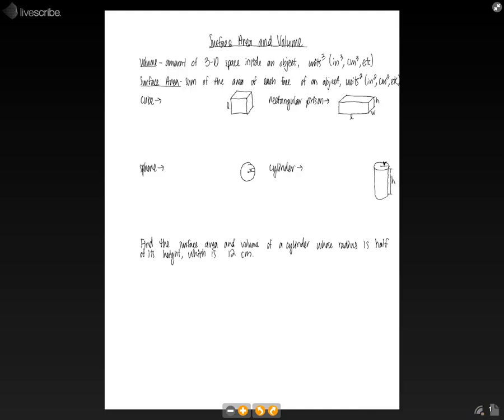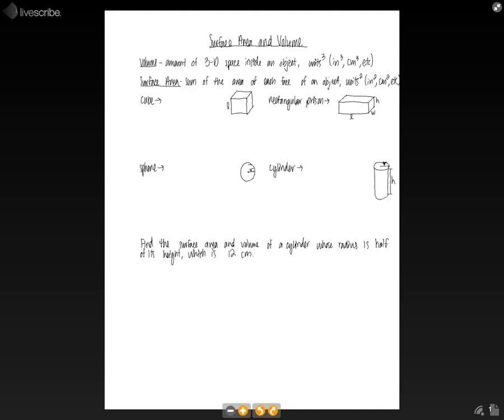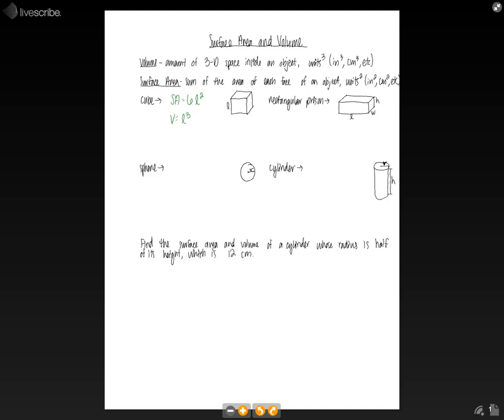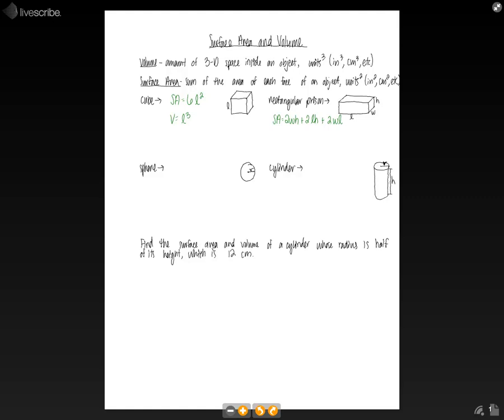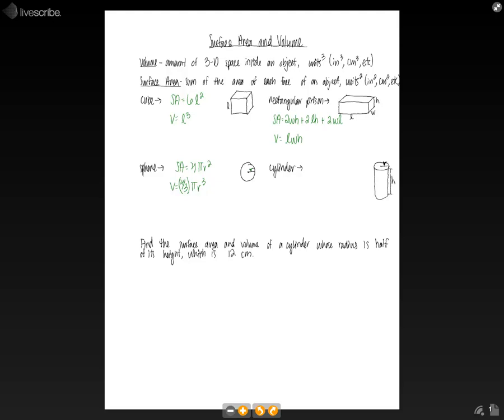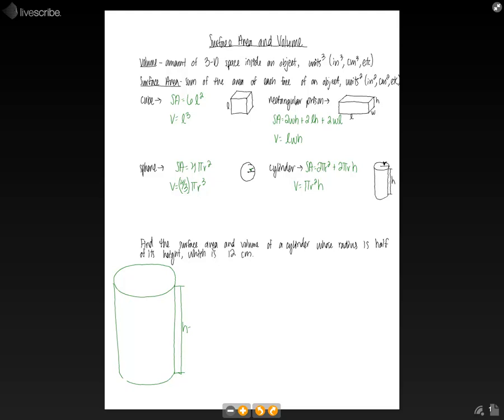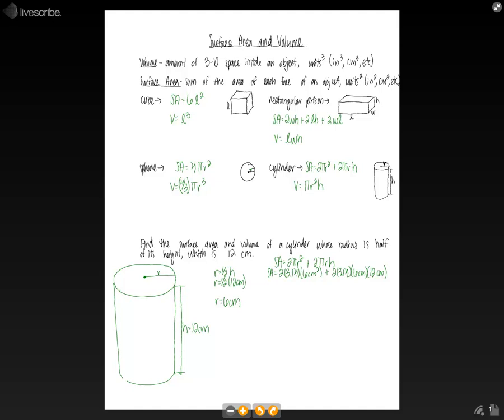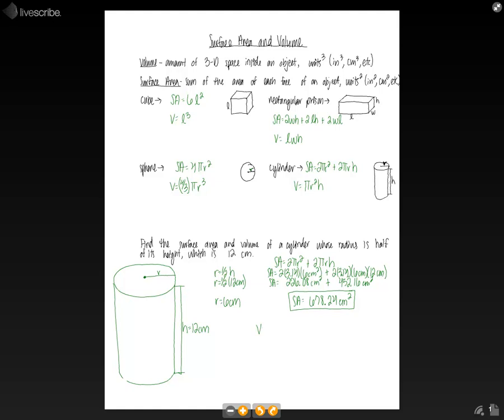6th Grade Math - Surface Area and Volume